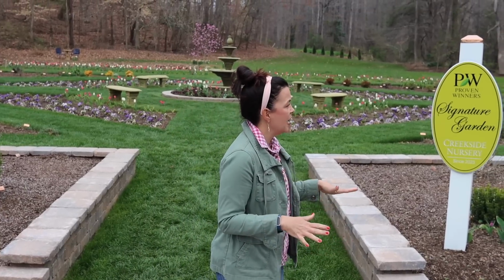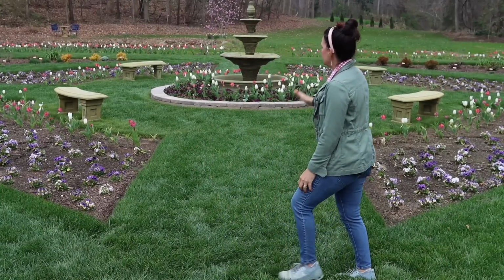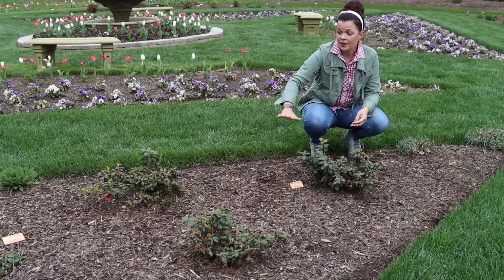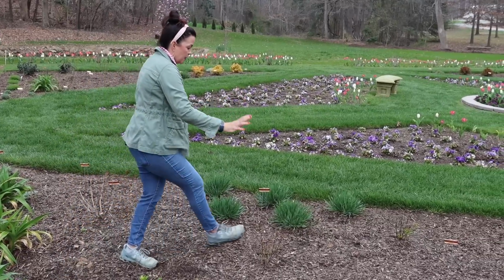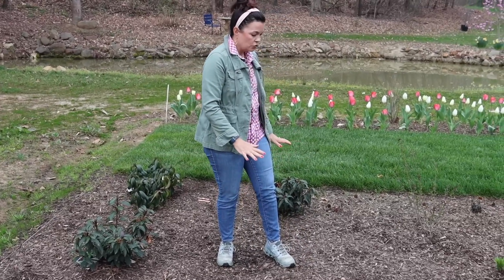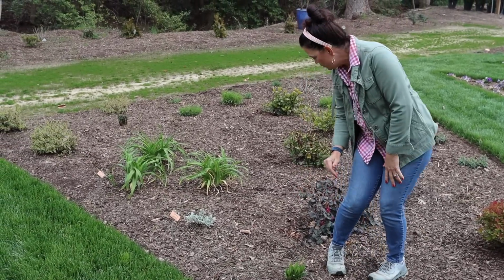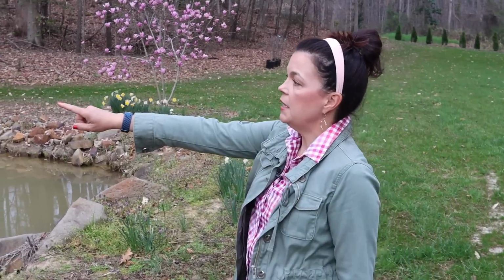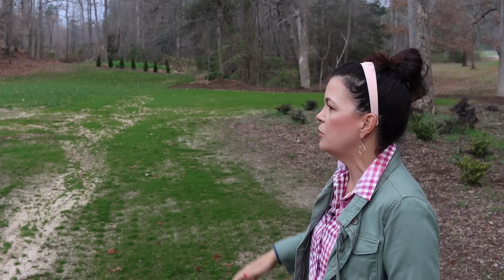First Day of Spring Signature Garden Tour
We are welcoming the first day of spring with a Signature Garden tour!

Creekside Nursery
181 Pine Hollow Dr